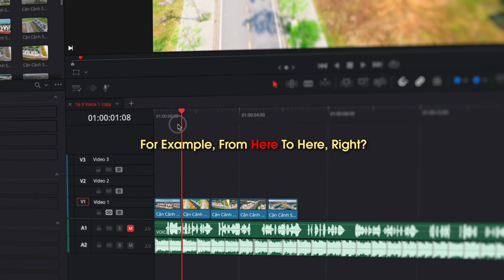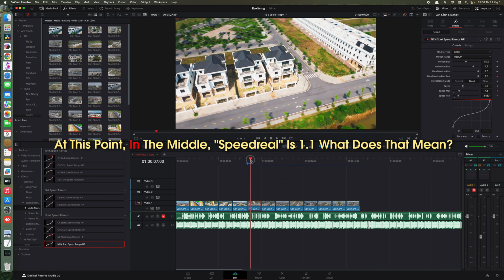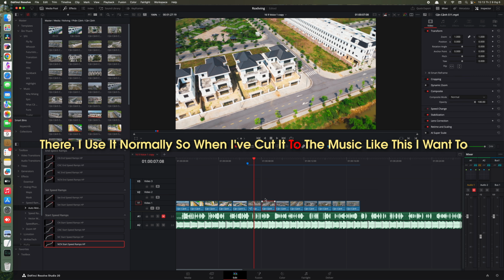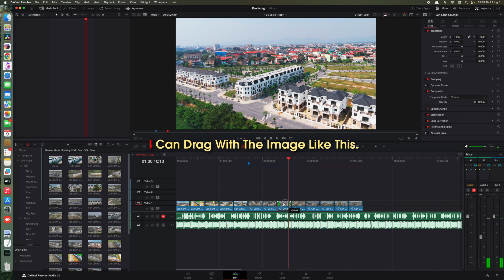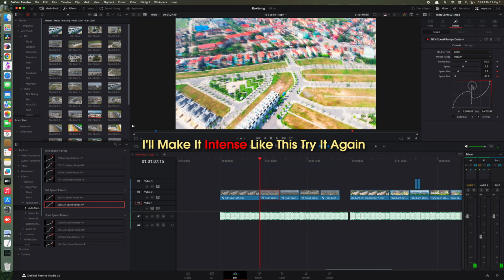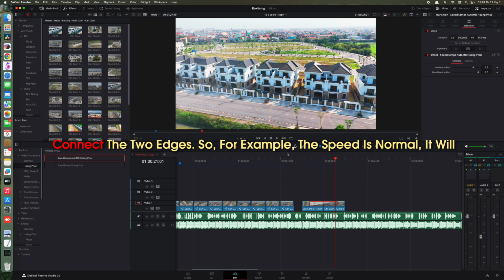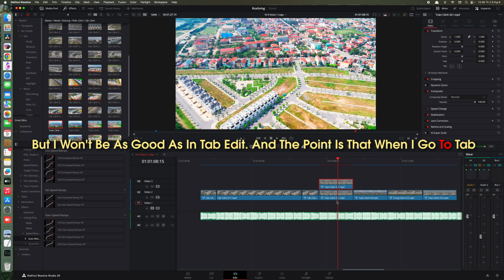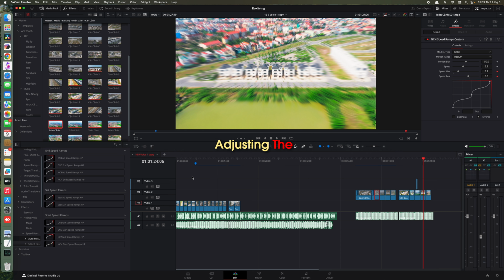How to Cut to the Beat & Use Speed Ramps in DaVinci Resolve – Fast & Clean Editing Workflow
In this quick tutorial, I’ll show you how to cut scenes to the music beat and apply cinematic speed ramps in DaVinci Resolve — perfect for fast, clean, and professional-looking edits.

🎬 What you’ll learn:

How to cut clips precisely to match the beat of the music

How to apply speed ramps: Fast ➝ Slow ➝ Fast transitions

Understanding key speed parameters: Speed, Speedmax, Speedreal

How to keep transitions logical and visually seamless

Tips to boost your editing workflow and render efficiently

This is a great guide for filmmakers, content creators, and anyone looking to speed up their workflow without sacrificing quality.